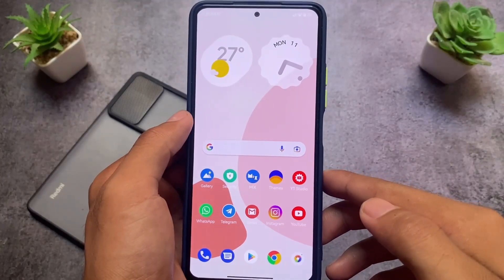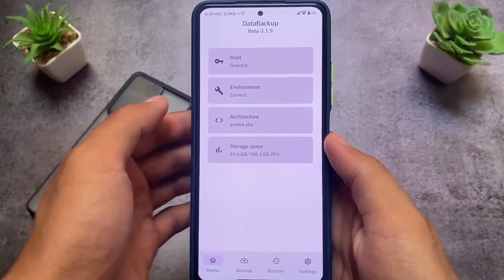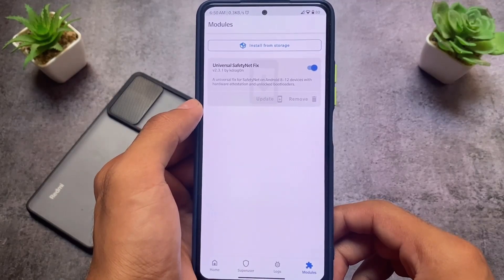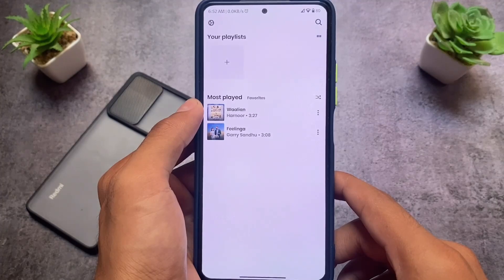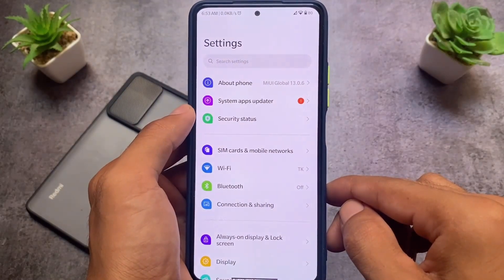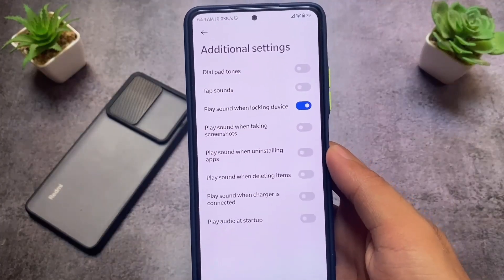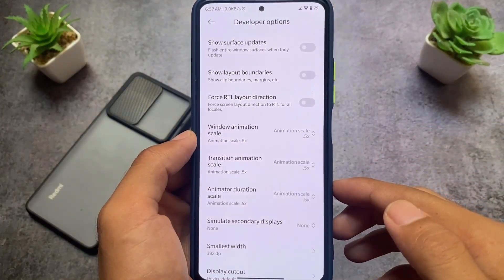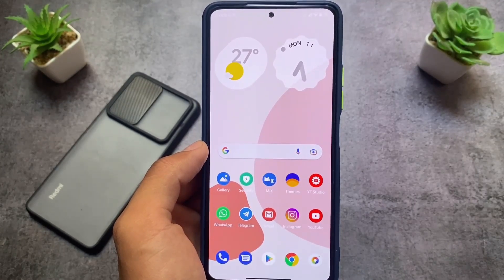What is in my Phone [ANDROID] | ROM ? Magisk ? Apps ? July 2022 !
Hey guys, What's Up? Everything is good I Hope. In this video, I'm gonna show you " What is in my Phone [ANDROID] | ROM ? Magisk ? Apps ? July 2022 ! ". Make Sure to watch this video till the end to understand everything.

Links:-
⚡️ ? [Ask what you need in Comment]